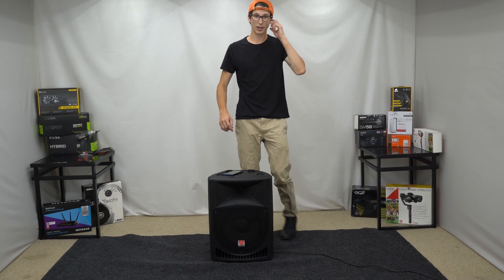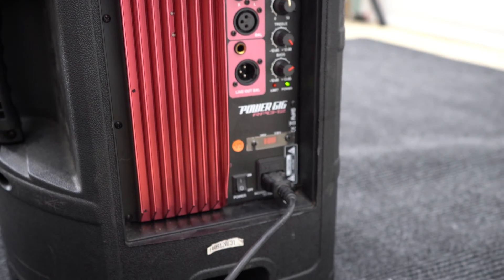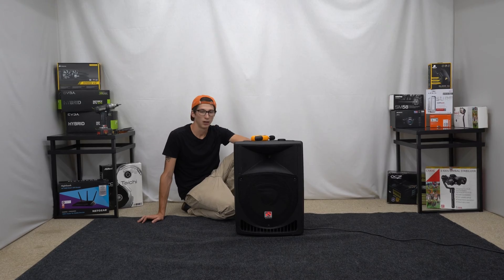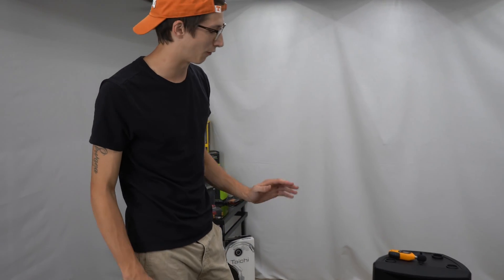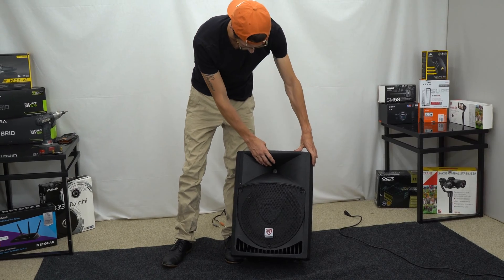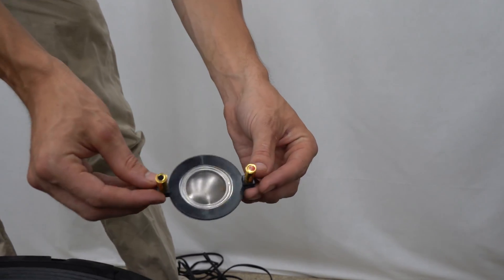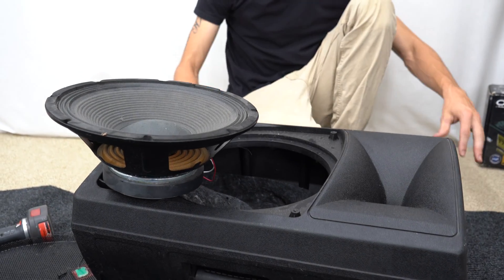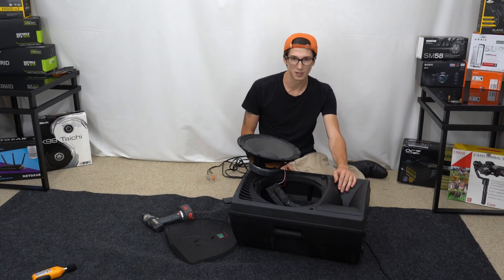Rockville Pa Speakers! Junk? What's inside?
Rockville Power Gig RPG-12 live powered speaker Review & Teardown

You can find a lot of this new gear at a discount over at our friends Hollywood DJ. Click on our link and enter in code TD10 to save 10% on your purchase.